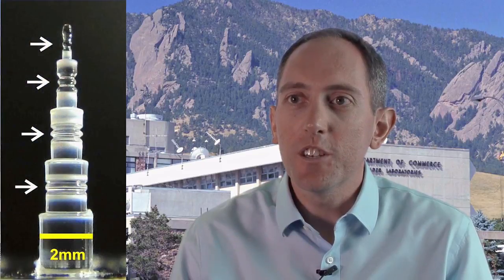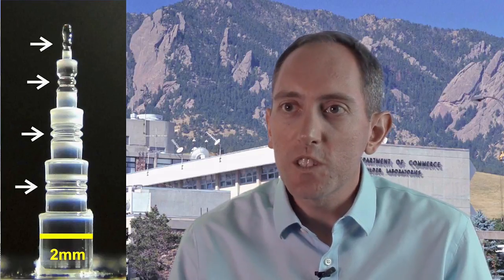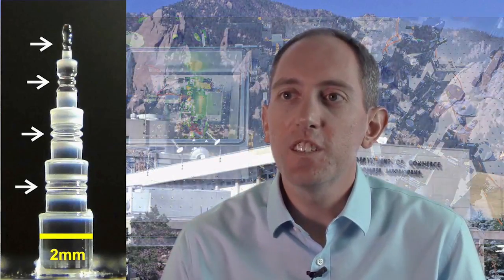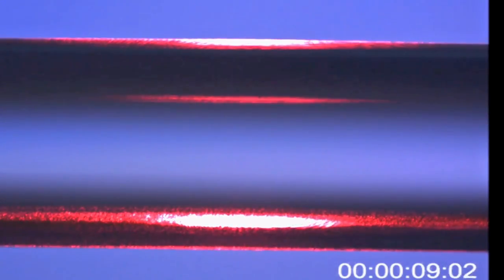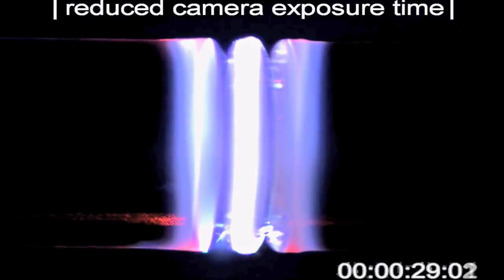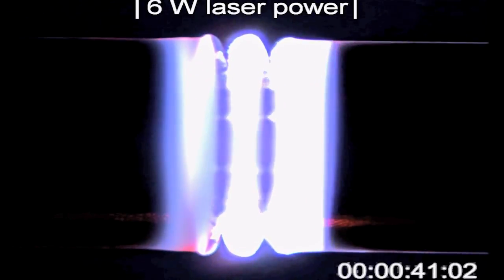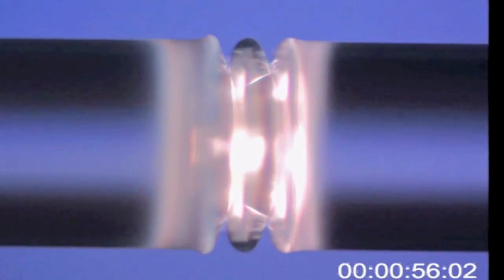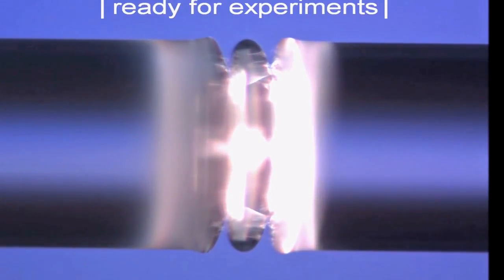Making a Mini Laser Frequency Comb in Minutes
NIST physicist Scott Papp describes NIST's process for making a miniature laser frequency comb in minutes. The process involves machining a piece of quartz to produce a small, smooth disk within which light can circulate.